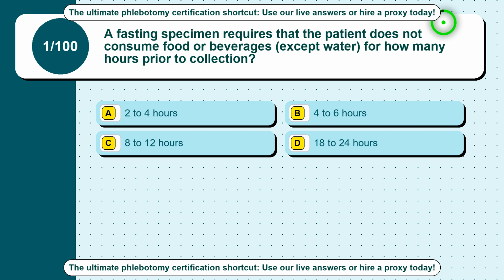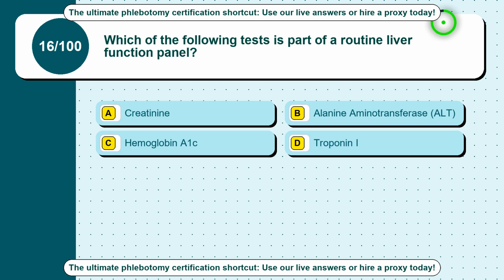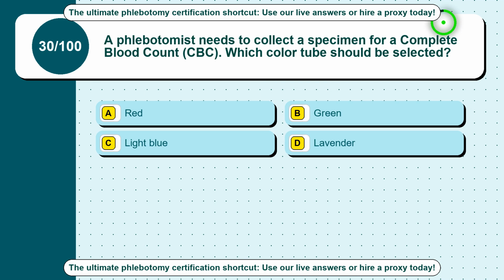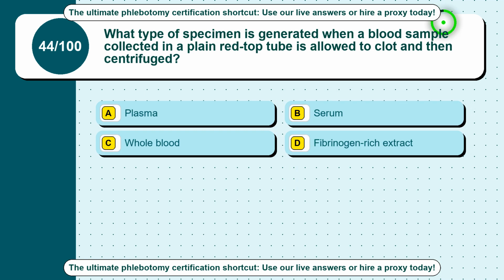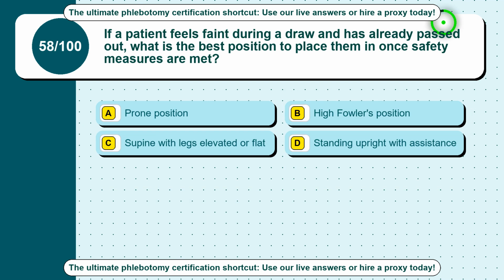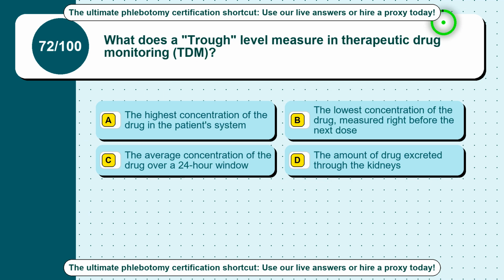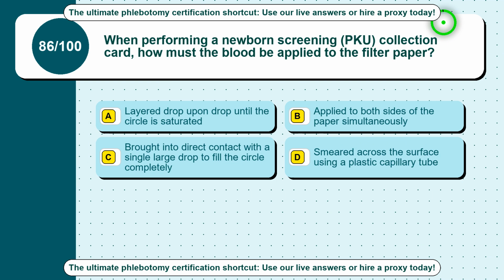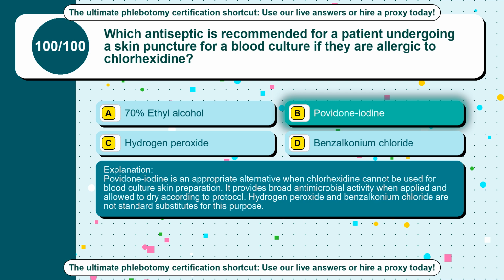Phlebotomy Certification Exam Review | Full Test Prep Guide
Are you worried that one missed detail could make or break your Phlebotomy Certification Exam in 2026? This is the definitive preparation resource designed to move you from uncertainty to total confidence before test day.

In 2026, the Phlebotomy Certification Exam emphasizes applied knowledge and scenario-based judgment rather than rote memorization. Exams now focus on patient safety, specimen accuracy, proper order of draw, tube additives, infection control, and real-world problem solving. To succeed, you must think like a professional, connecting each action to its purpose, not just memorizing steps.

In this video, you will learn the best strategy for Phlebotomy Certification Exam test prep by breaking down the most commonly tested sections, including Anatomy and Physiology, Infection Control, Venipuncture, Capillary Collection, Specimen Handling, Patient Identification, Safety Standards, Order of Draw, Tubes and Additives, and Professional Conduct. Using a Phlebotomy Certification Exam Full Review 2026, you will understand how each category interlinks and how mastering them improves efficiency, accuracy, and confidence during exam scenarios.

This video breaks down the tricky side of the exam and teaches how to interpret challenging phrasing such as “most likely,” “initial action,” “priority,” or “first response.” Here is where exams trick you: multiple options may seem correct, but only one follows proper patient safety protocol and specimen integrity rules. You will discover techniques for identifying key clues in questions, eliminating unsafe or incomplete answers, and selecting the choice that reflects the logic that separates a student from a certified professional.

In this video, you will learn the value of practice questions with clear rationales through Phlebotomy Certification Exam exam practice questions, Phlebotomy Practice Questions And Answers, Phlebotomy Exam Review 2026 With Answers, and Phlebotomy Mock Exam 2026. This video does not simply give answers—it teaches reasoning. Understanding why one answer is correct and others are unsafe or incomplete builds lasting competence and ensures you can handle variations on the actual exam. Integrating Phlebotomy Exam Practice Test 2026 and NHA CPT Practice Test 2026 With Answers reinforces this reasoning approach.

Use this video as a diagnostic tool before test day. Track mistakes by category—Order of Draw, Tubes and Additives, Infection Control, Patient ID, Complications, Specimen Processing, or Communication. Then review only the categories you miss most. Strengthen retention through structured repetition: review missed questions the same day, again after 24 hours, and once more during your Phlebotomy Last Minute Review. Use active recall by pausing before each answer to articulate the rationale. This process reduces test-day anxiety, increases confidence, and helps your brain identify patterns under pressure.

We also provide these services, resources, and expert help for those seeking a Phlebotomy Certification Exam study guide 2026 or personalized coaching. Options include full study guides, practice sets, tubes and additives drills, Order of Draw practice, NHA CPT Exam Study Guide 2026 support, and one-on-one coaching for challenging sections. Whether you need guidance on how to pass the Phlebotomy Certification Exam on your first try, the best strategy for Phlebotomy Certification Exam, Phlebotomy Certification Exam practice questions, or what is a passing score for Phlebotomy Certification Exam, this video and our resources give you a structured, professional path to success.

Your Phlebotomy Certification Exam preparation checklist:

Begin with Phlebotomy Certification Exam test prep basics
Practice Phlebotomy Certification Exam exam practice questions
Learn how to pass Phlebotomy Certification Exam on your first try
Use the best strategy for Phlebotomy Certification Exam
Review real questions and rationales daily
Study Phlebotomy Order Of Draw Practice Test topics
Memorize Phlebotomy Tubes And Additives Cheat Sheet details
Take a Phlebotomy Mock Exam 2026 for readiness
Use NHA CPT Practice Test 2026 With Answers
Apply top tips for Phlebotomy Certification Exam success 2026

Comment your score out of 100 and name the question you found most difficult.

Save this video to your study playlist so you can repeat the review until the steps feel natural. Share it with classmates, coworkers, or peers preparing for the same exam to build confidence together.